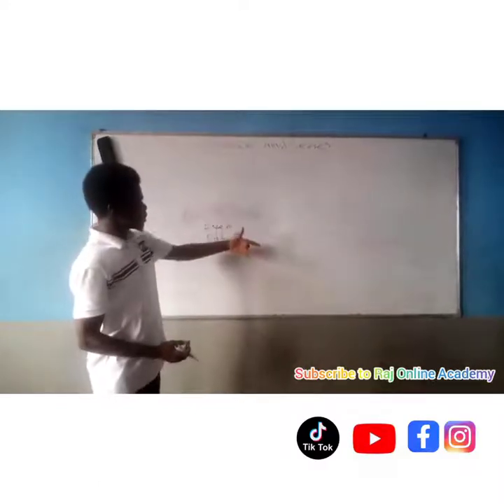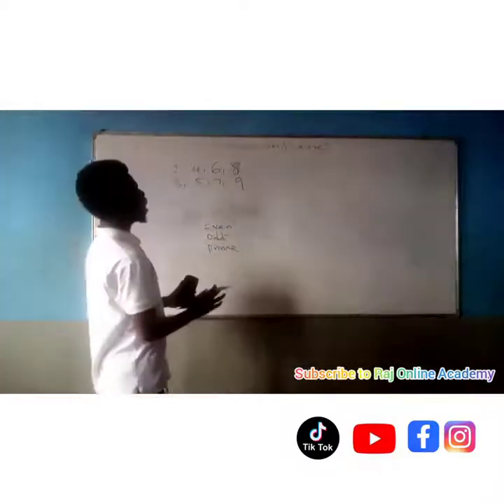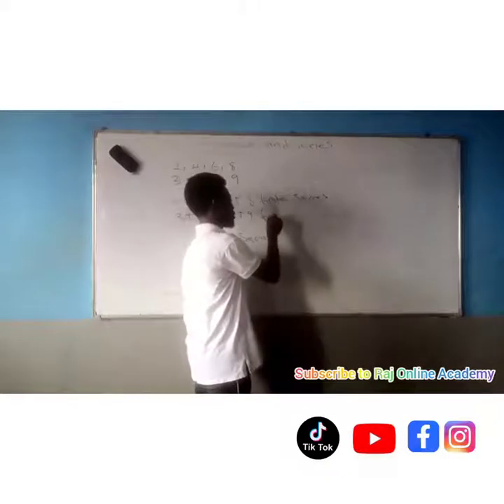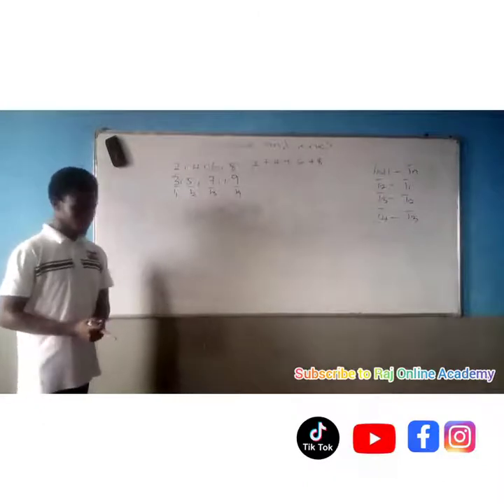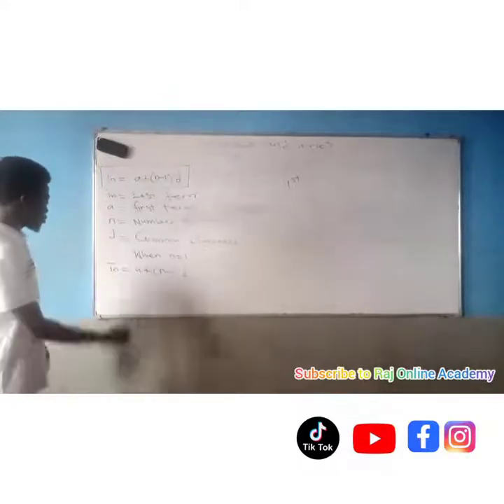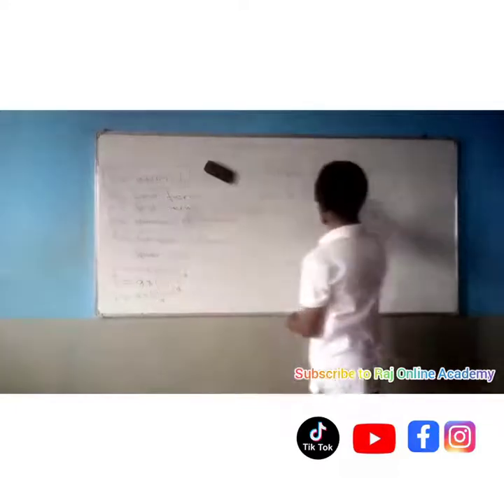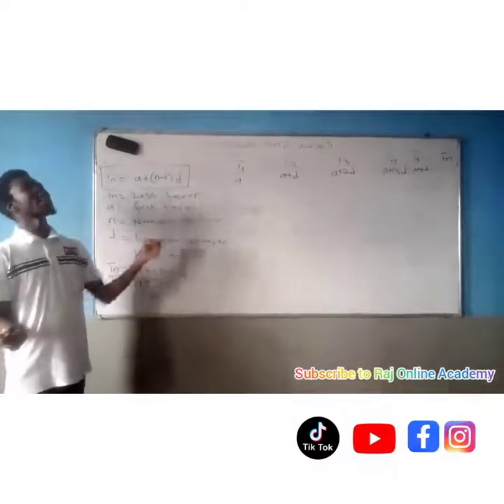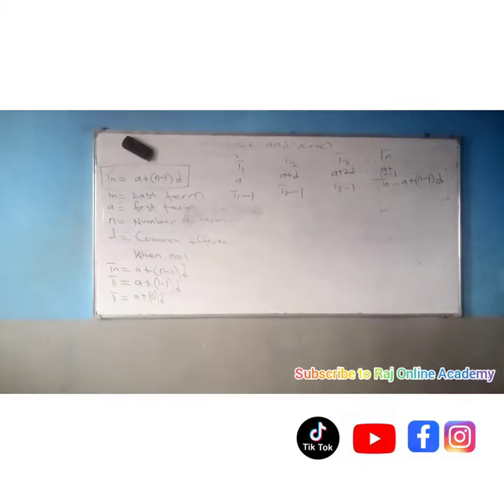INTRODUCTION TO SERIES AND SEQUENCE.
RAJ ONLINE ACADEMY